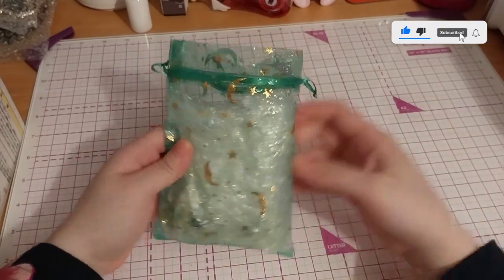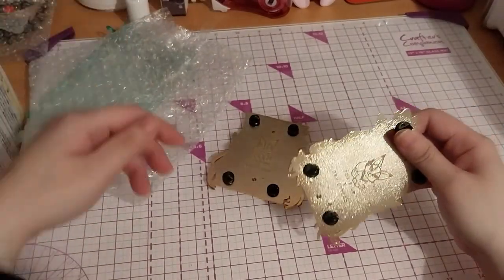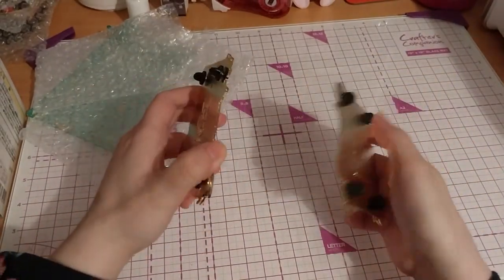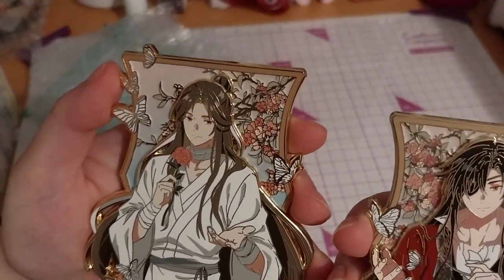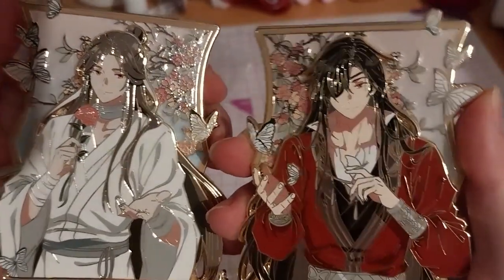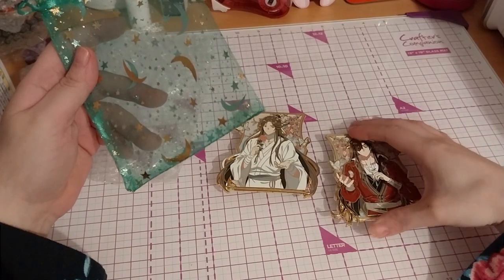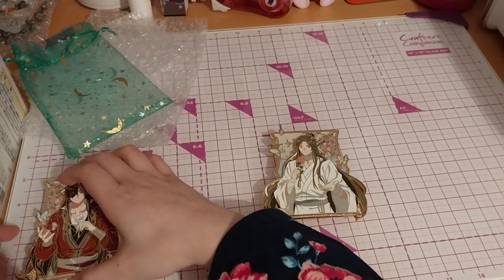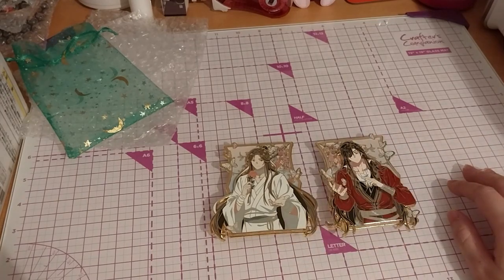TGCF HuaLian PoP Pin Set! ~ foxipins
Opening of: TGCF HuaLian PoP Pin Set! ~ foxipins

Arteza
£5 off their first order of £60+